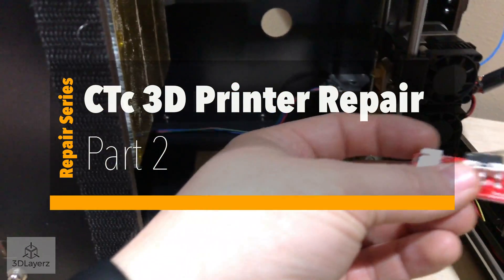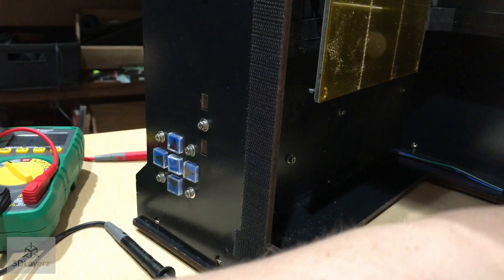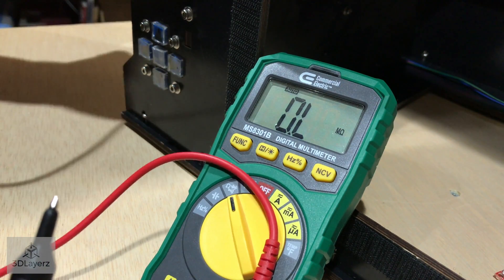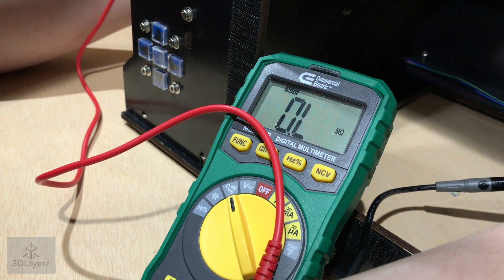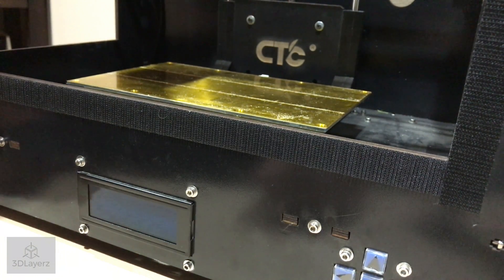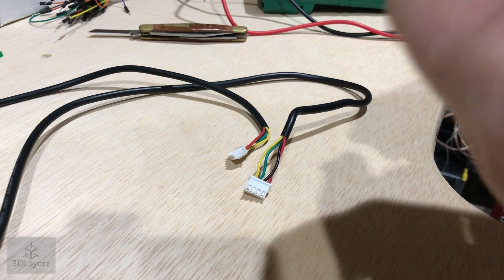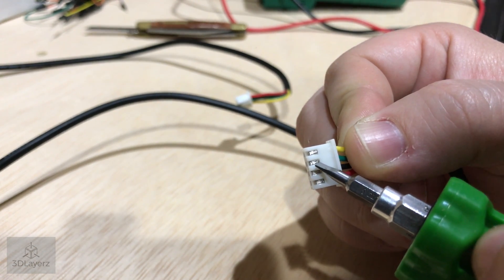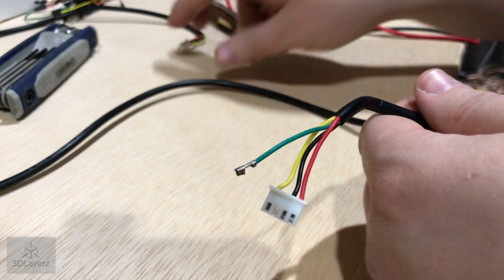CTc 3D Printer Repair - Part 2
Follow along as I (hopefully) get this CTc 3D Printer working after repairs.

Checkout our website for articles on current and upcoming projects, as well as a live feed of things we're doing day to day that might not make it to our youtube channel.